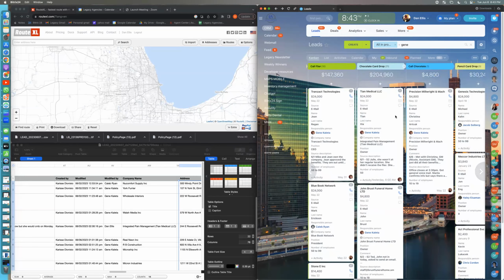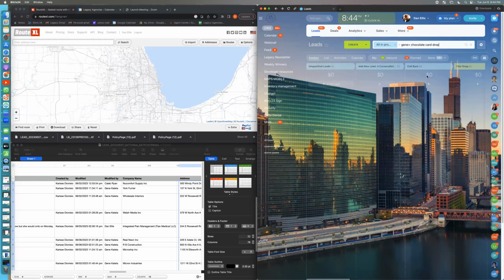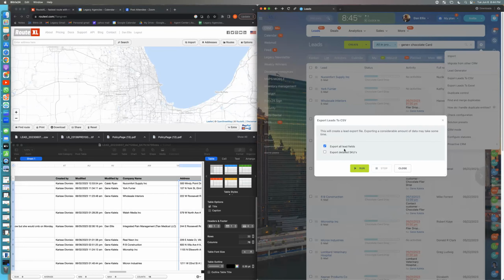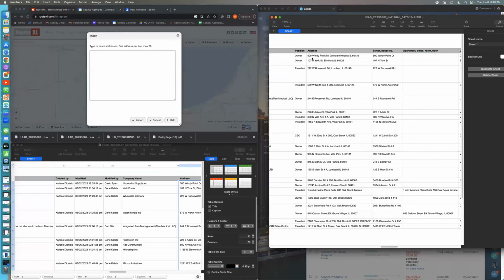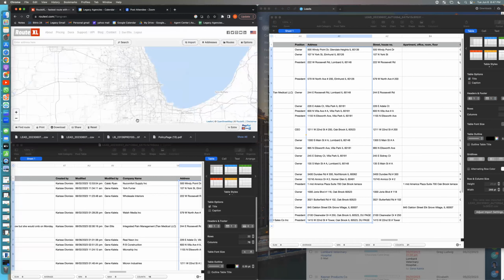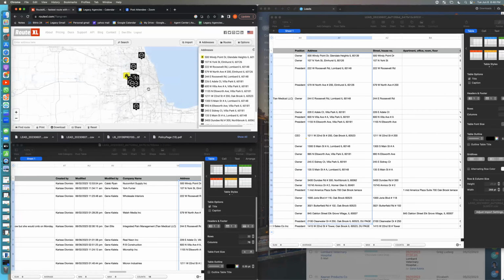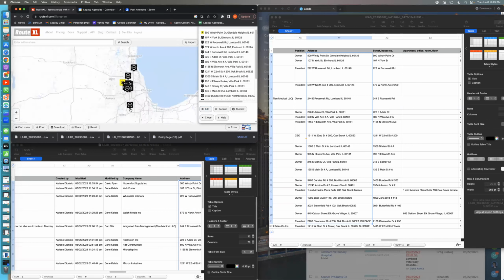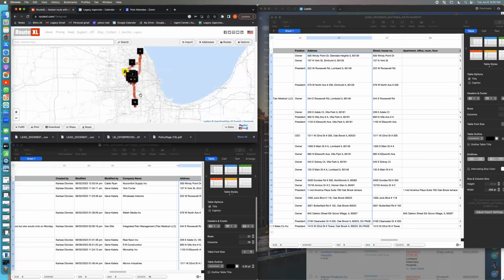GMT- bitrix Recording 2560x1440